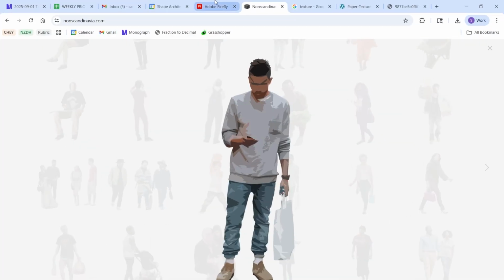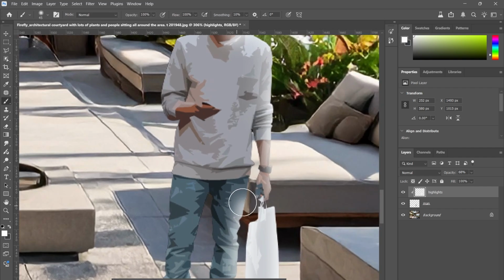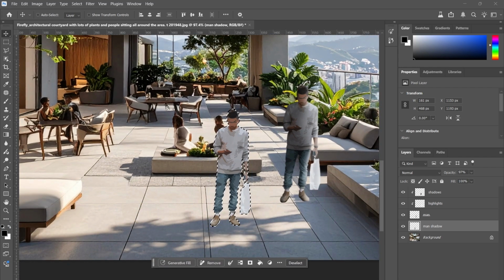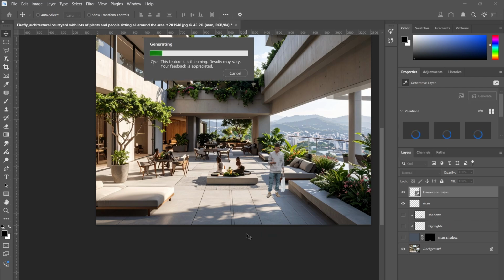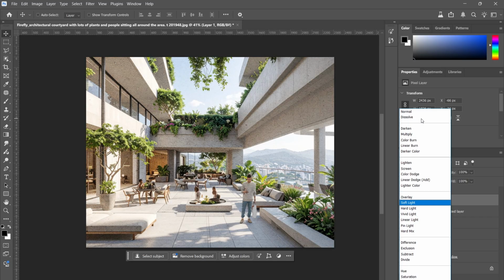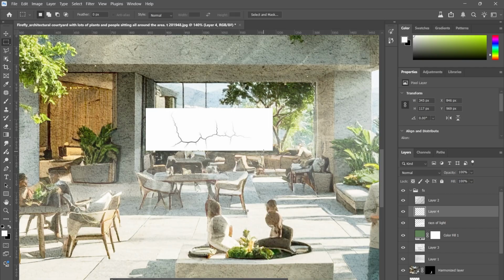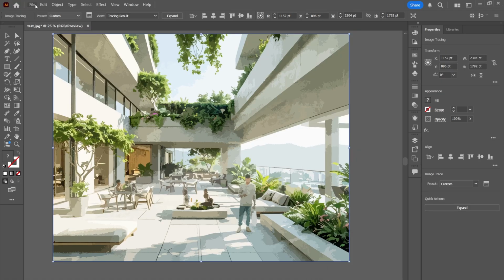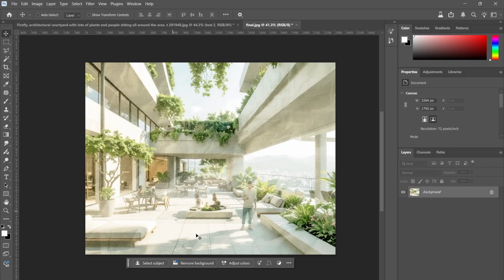Dreamy Rendering Tutorial